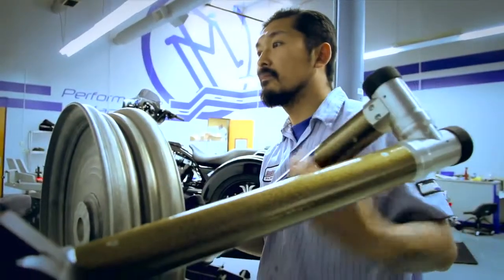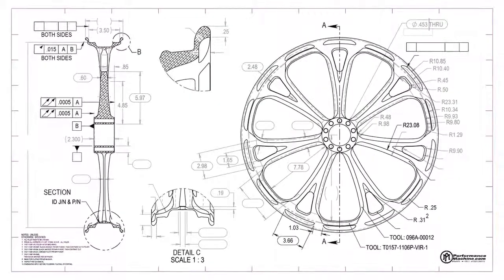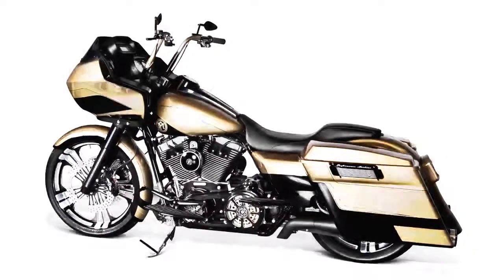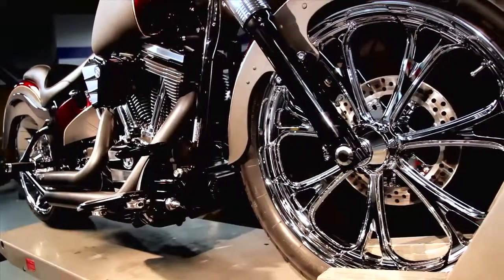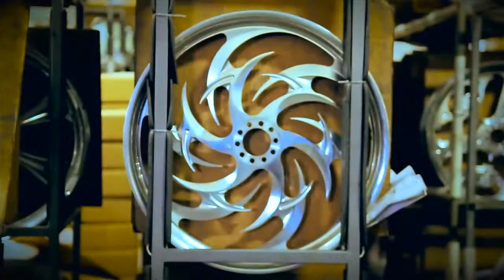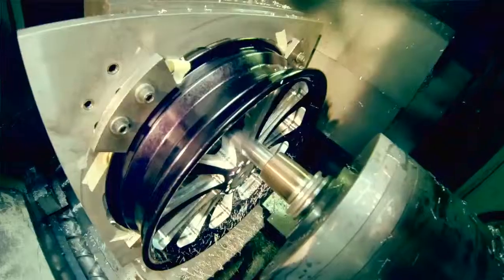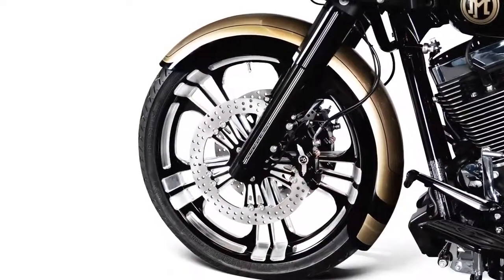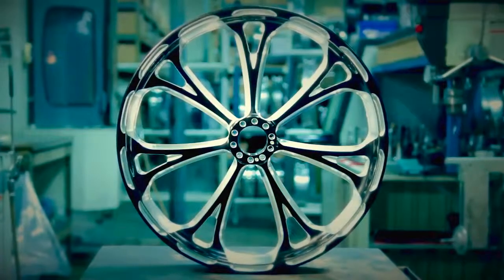Performance Machine Wheel Design and Manufacturing Video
Go behind the scenes at Performance Machine and see what all the fuss is about with our custom motorcycle wheels. We are sure you will understand how and why we have been a leader in the aftermarket motorcycle industry for custom wheels. It's about providing innovative wheel designs, strict engineering principals with high quality manufacturing for the last three decades of our four decade existence. We're in the business of making motorcycles perfect.

Performance Machine - Timeless Style • Steadfast Engineering